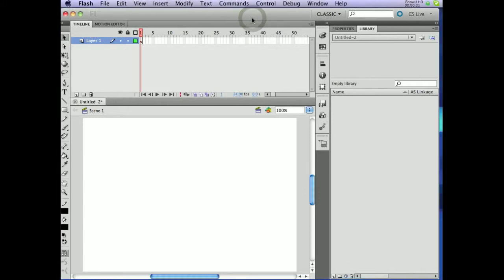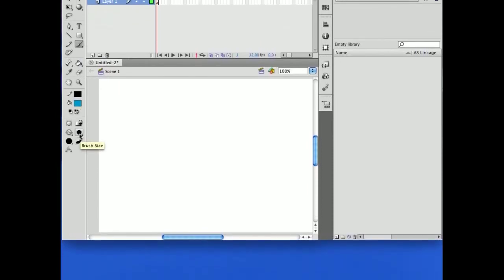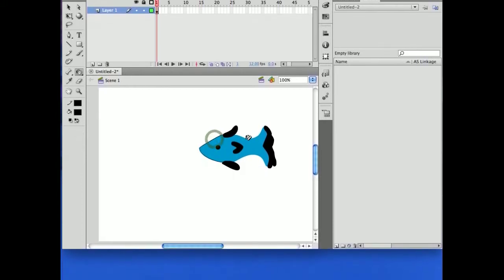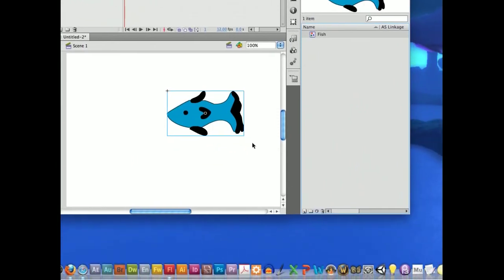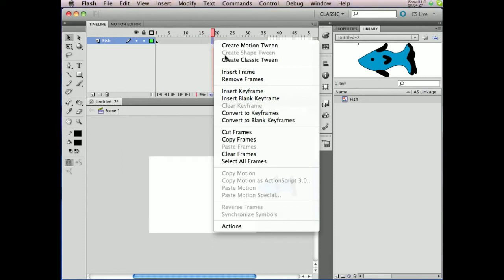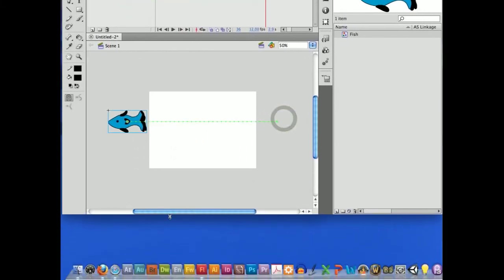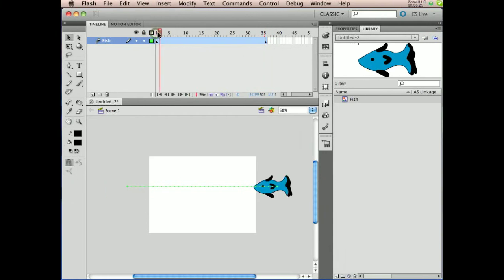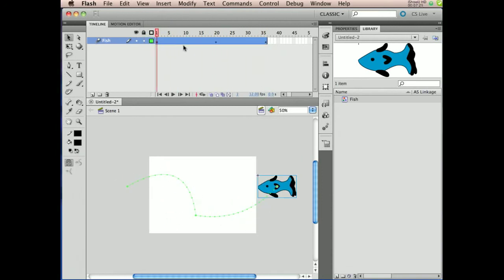Flash Basic Operations